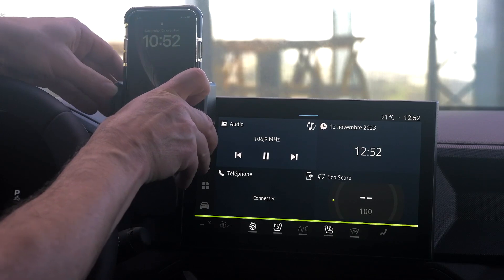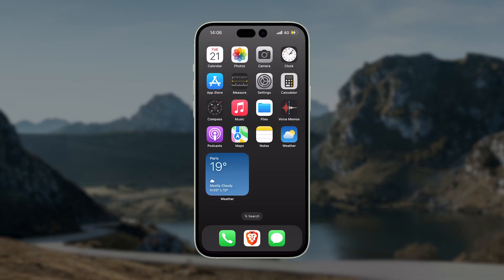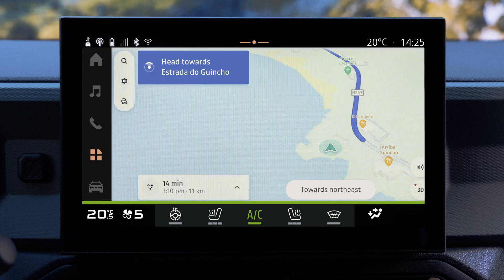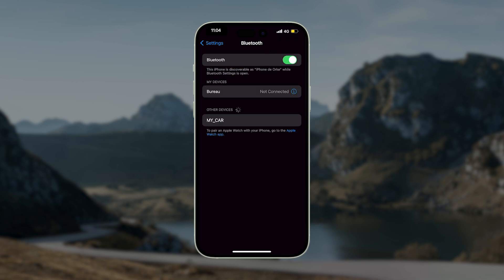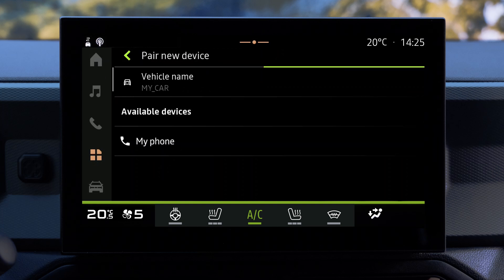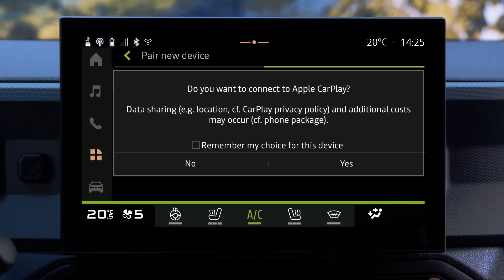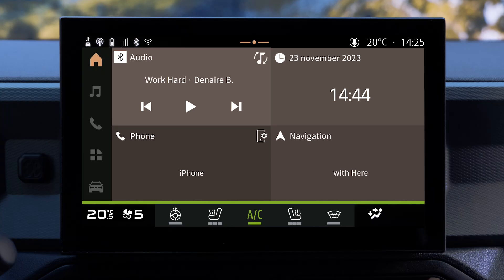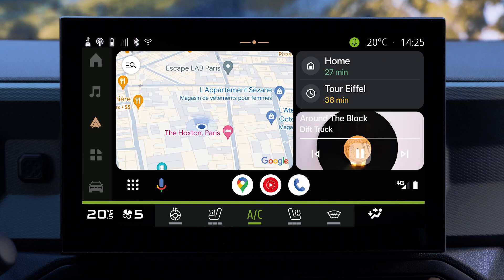VOICE RECOGNITION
MEDIA NAV LIVE (ENG)